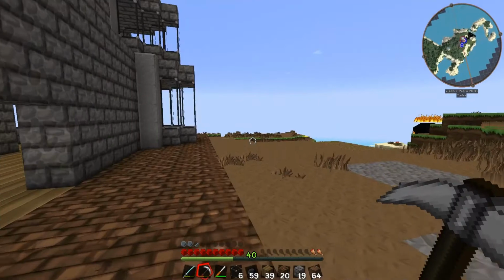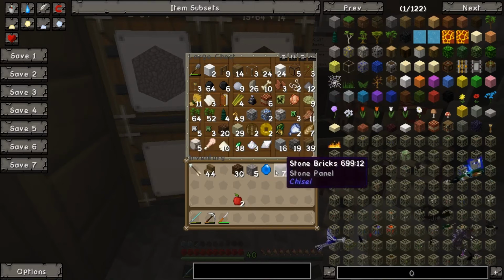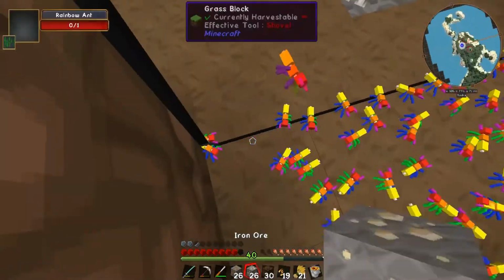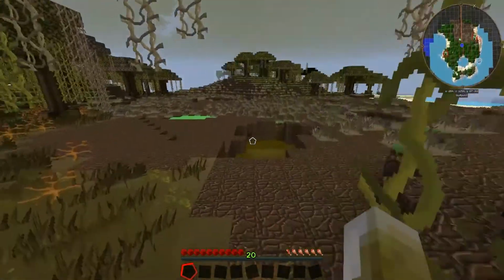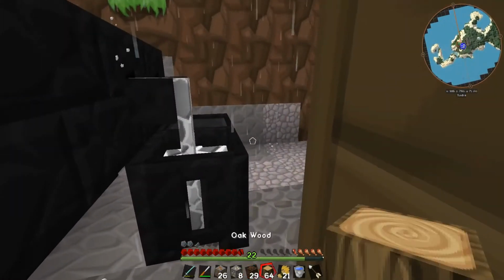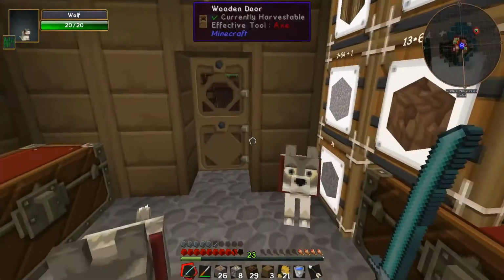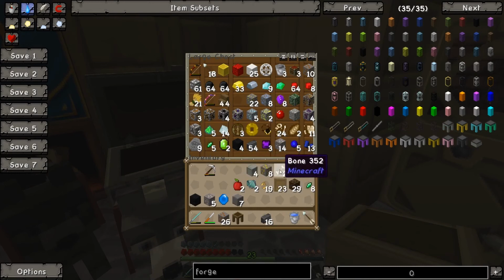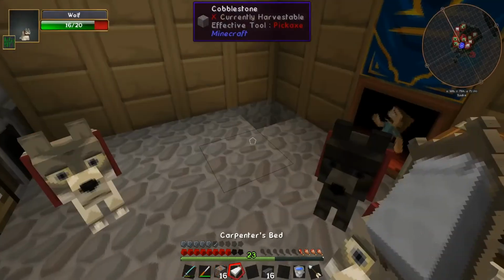Minecraft Mods - Jurassic World: Revelations #6 - Burning Daytime Oil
The Oil is on FIRE! how! and why!?

Like - Always Appreciated!
Comment - Would Love Feedback or Tips!